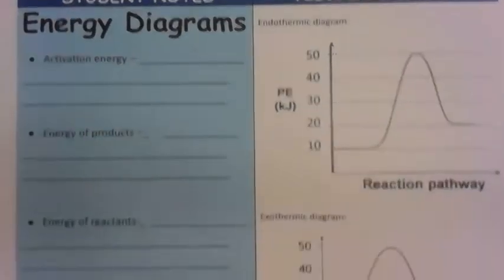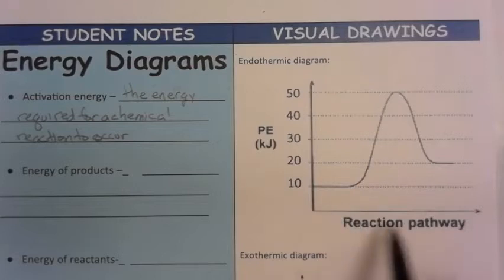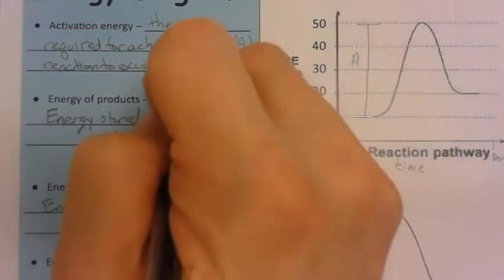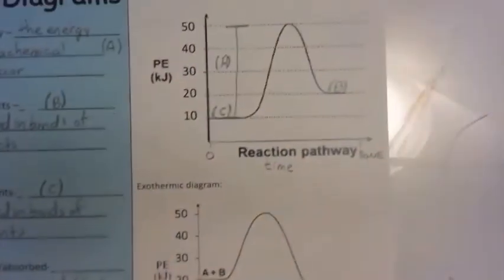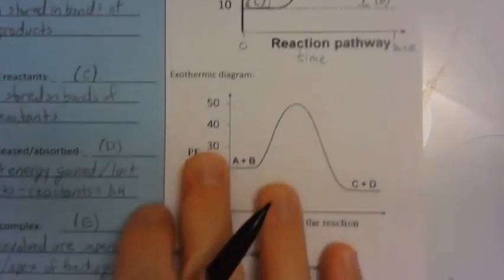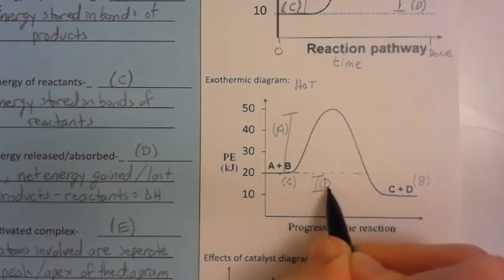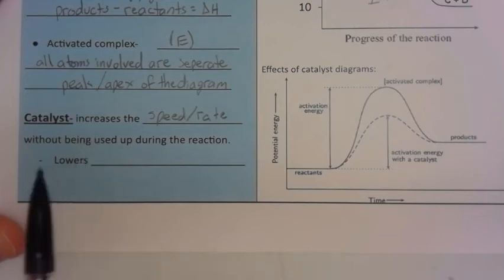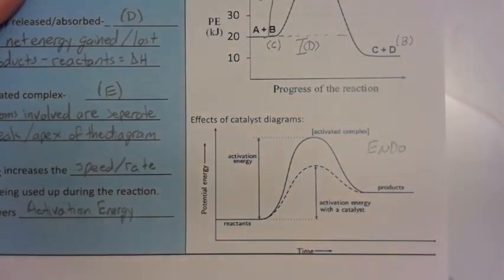Unit 6 Energy Diagram NOTES